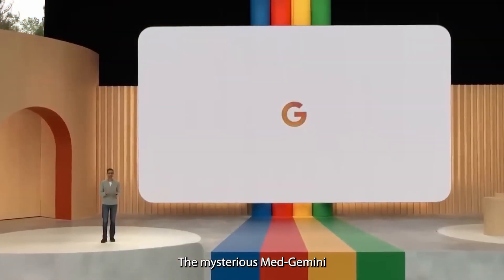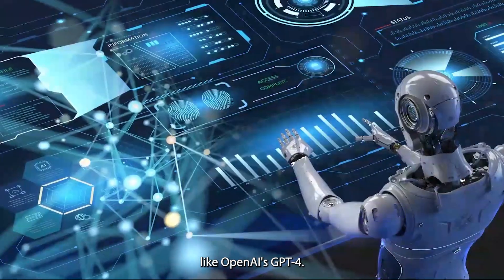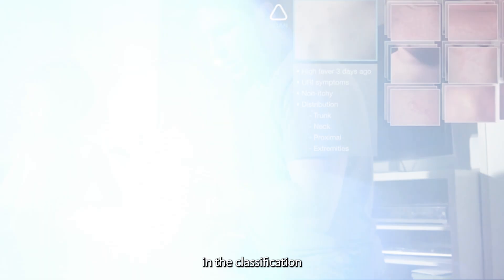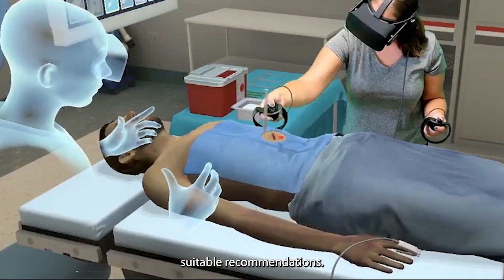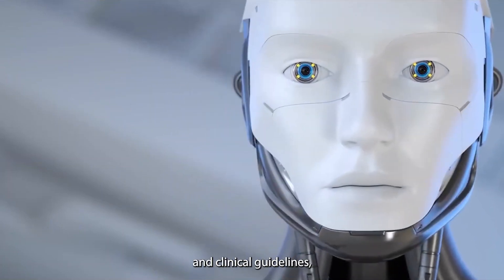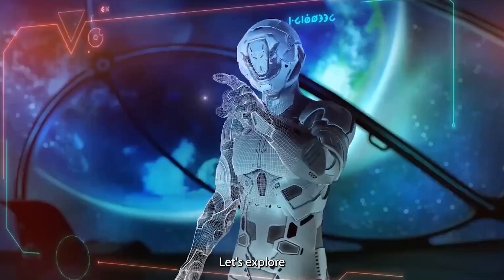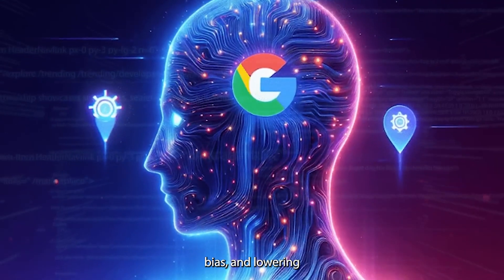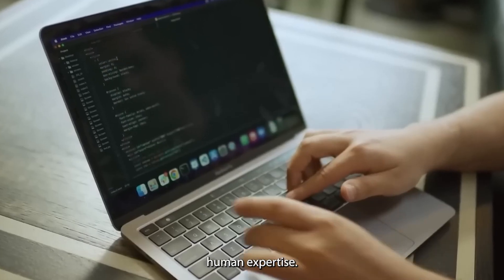This AI Will Change Healthcare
Google's Med-Gemini is poised to revolutionize medicine by transforming disease diagnosis and health risk prediction. This advanced AI system outperforms existing models like GPT-4, offering unprecedented accuracy and efficiency. Med-Gemini's specialized models cater to various medical fields, ensuring precise diagnoses and personalized patient care. While challenges like data privacy and potential over-reliance on AI exist, Med-Gemini promises a future of improved healthcare delivery. Discover the groundbreaking capabilities of Med-Gemini and its potential to reshape the medical landscape.